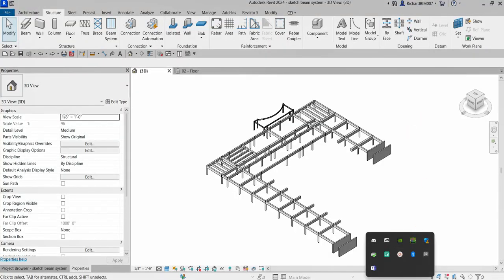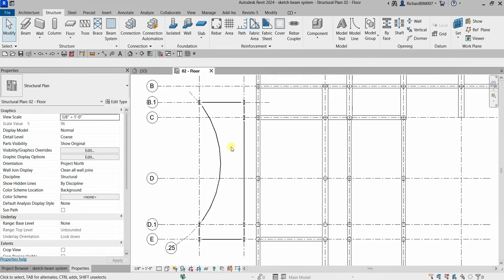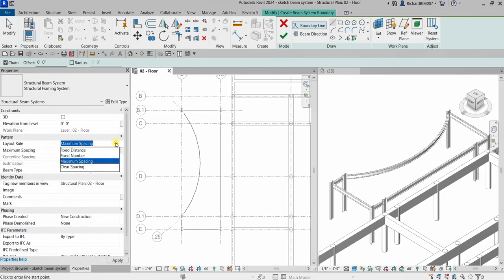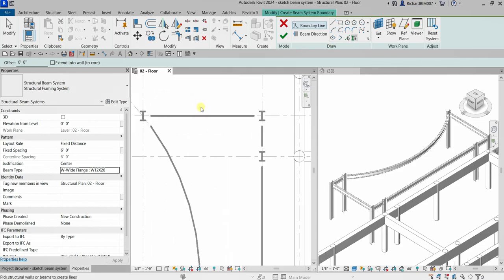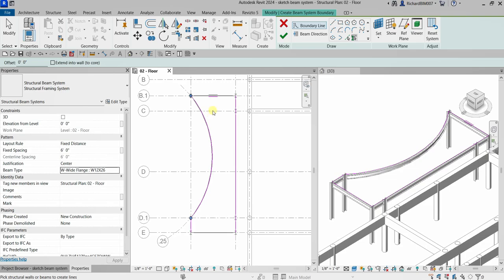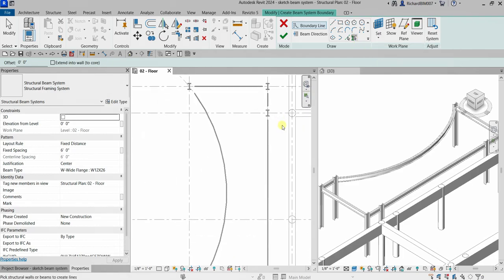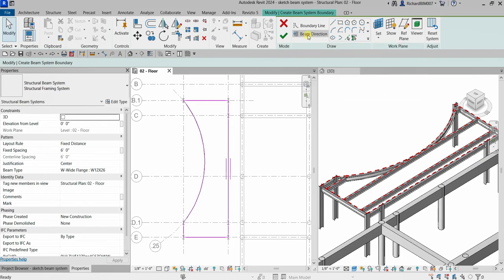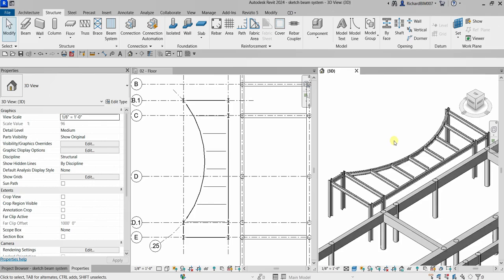REVIT 2024 FOR STRUCTURAL DESIGN: SKETCH STEEL BEAM SYSTEM